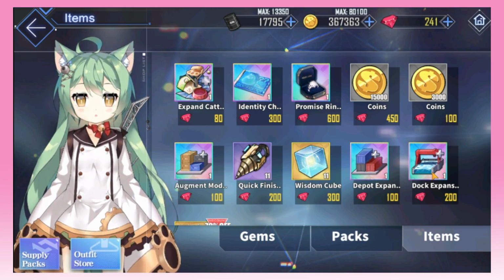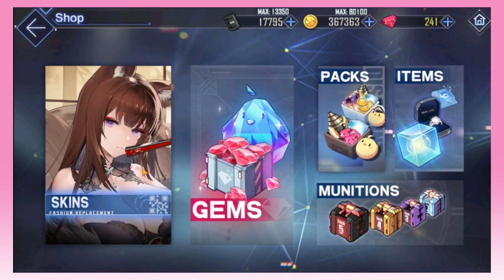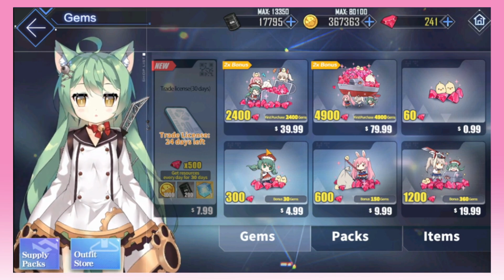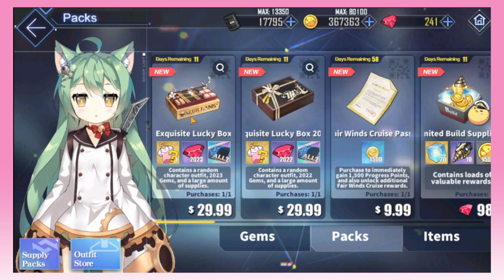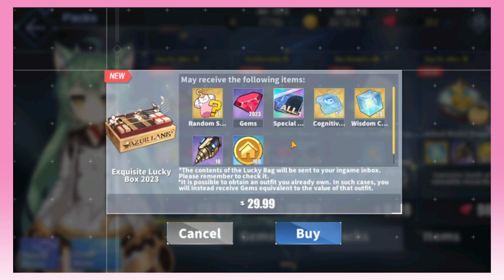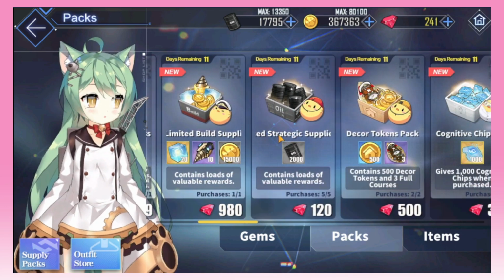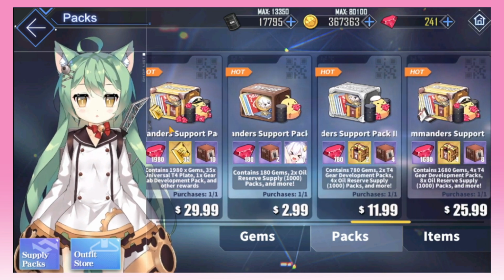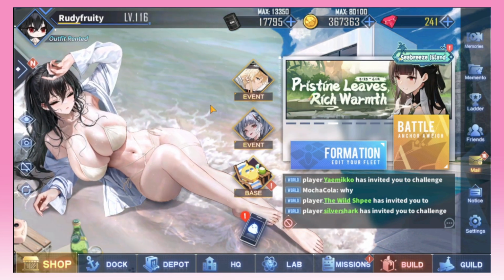Spending Guide for Azur Lane